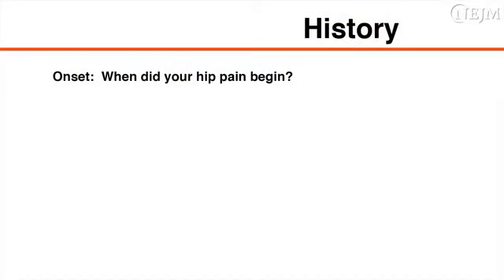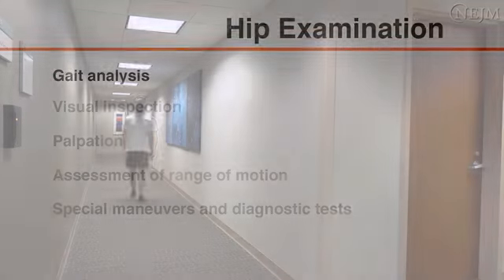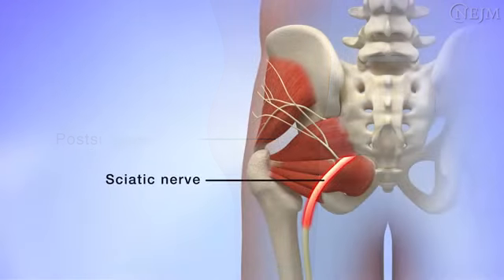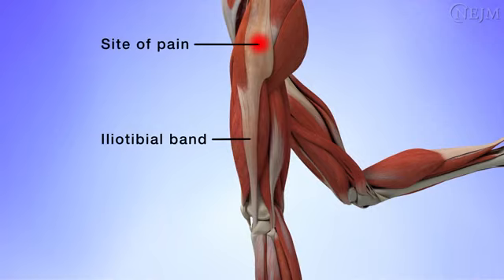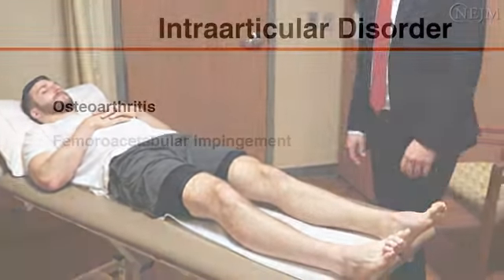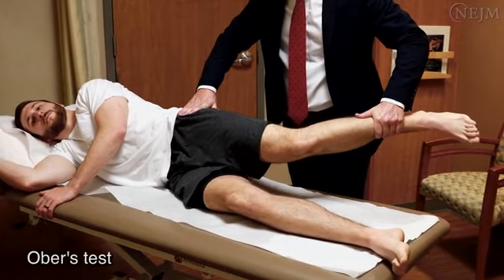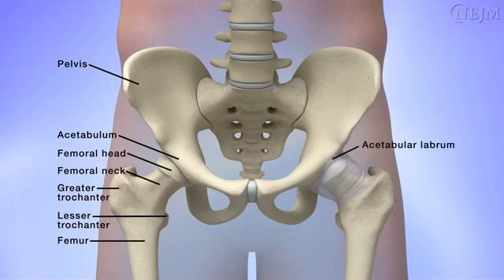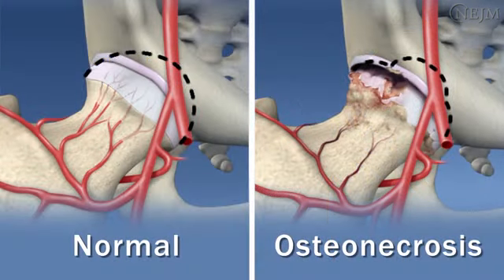NEJM Examen clínico de la cadera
Clinical Examination of the Hip